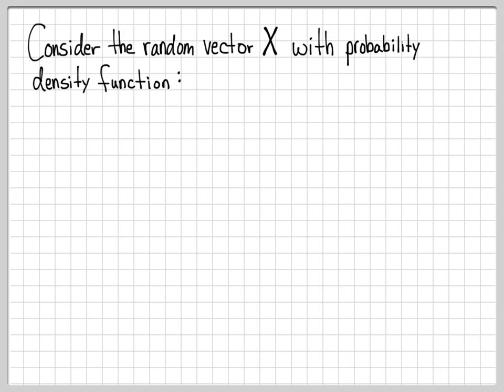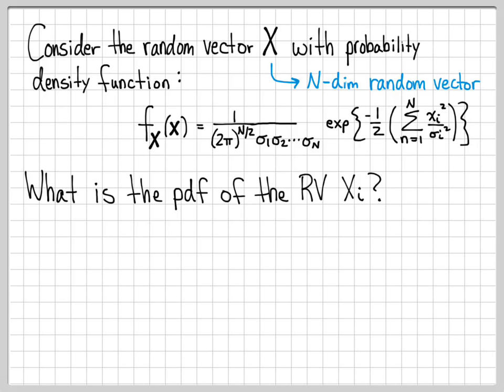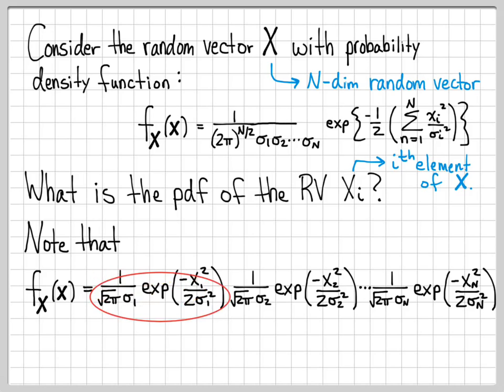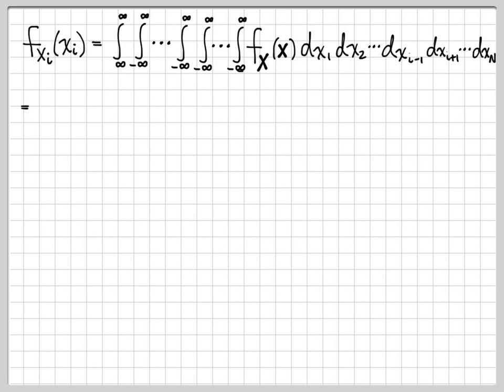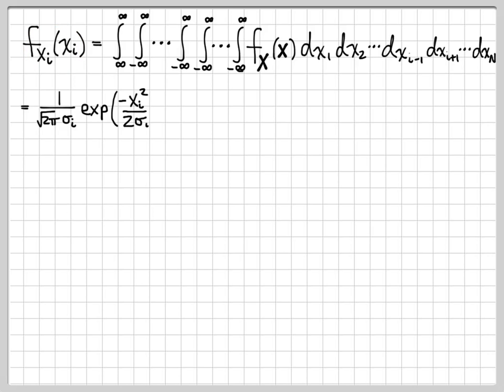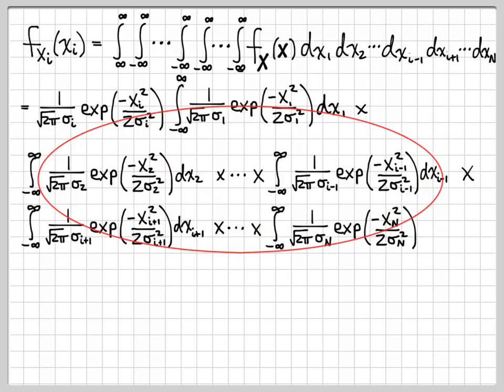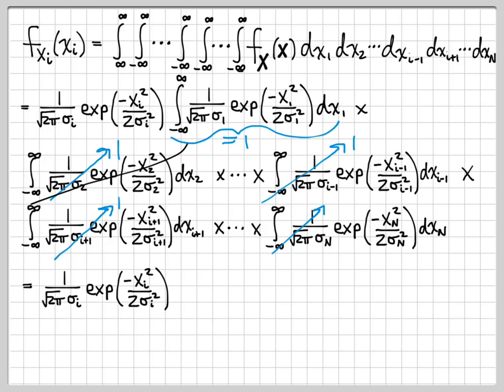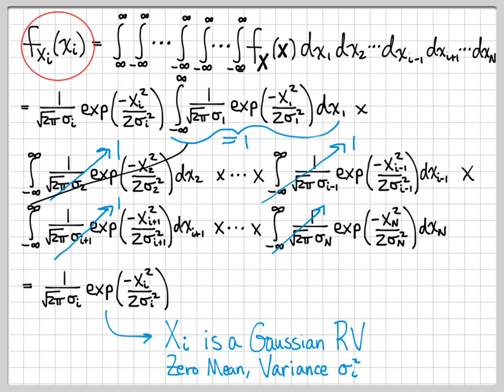Random Vector Probability Density Function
We are given a random vector X and it's probability density function.  We compute the marginal density function of the random variable Xi (i.e. the ith coordinate of the random vector X) by integrating over the other N-1 dimensions of the random vector.